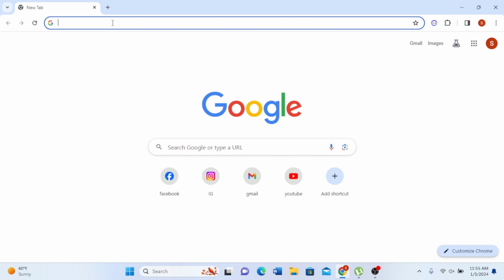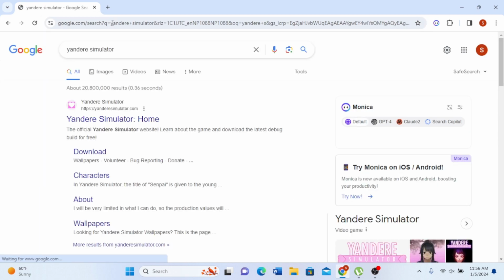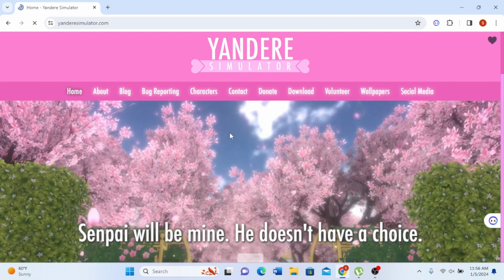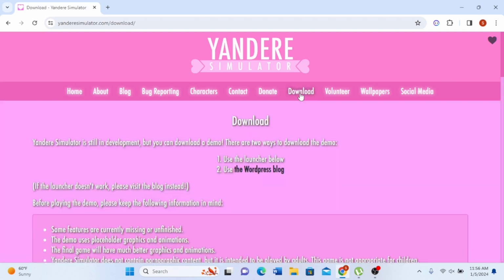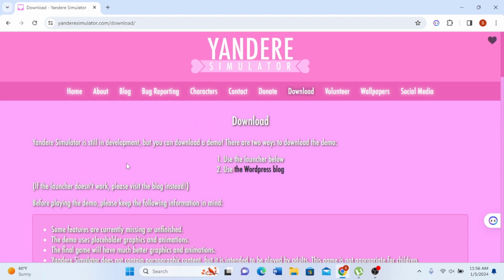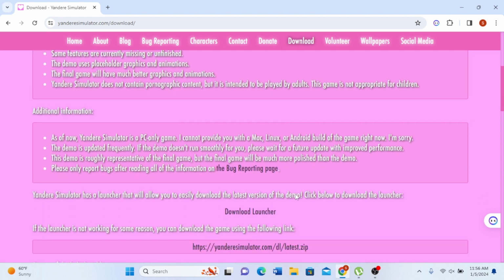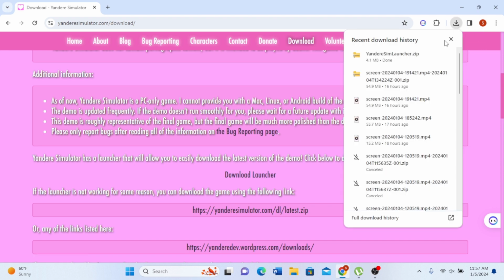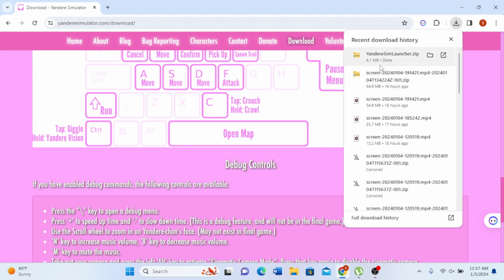How to Download And Install Yandere Simulator?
Learn How to Download And Install Yandere Simulator with quick and easy steps.
Yandere Simulator: the infamous high school life sim where love, rivals, and elimination collide. Intrigued by the dark twist? This How To Crow guide will walk you through downloading and installing Yandere Simulator safely and easily.